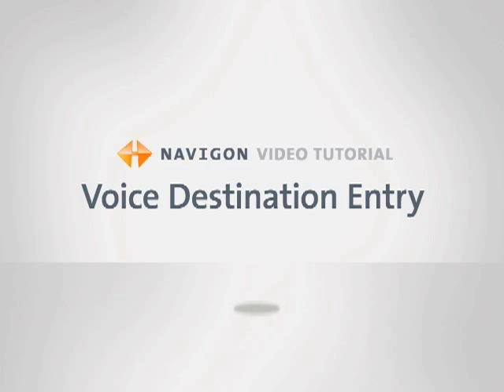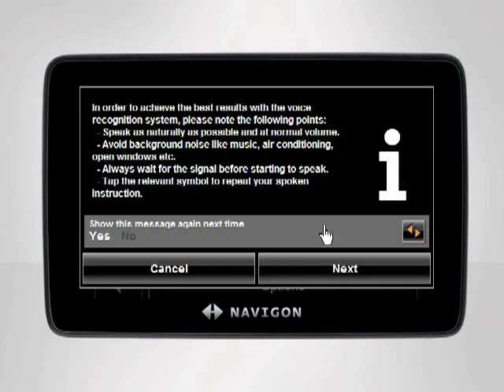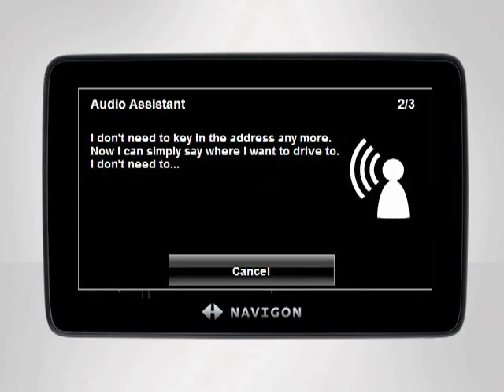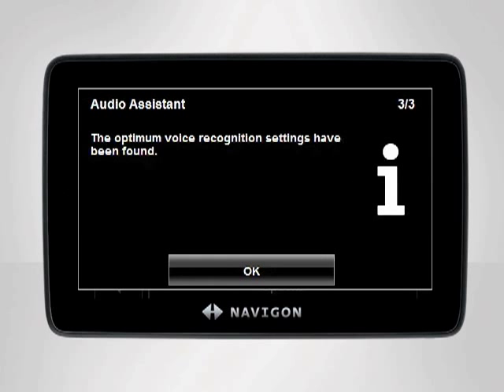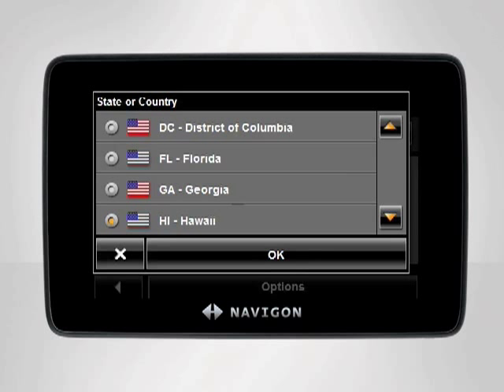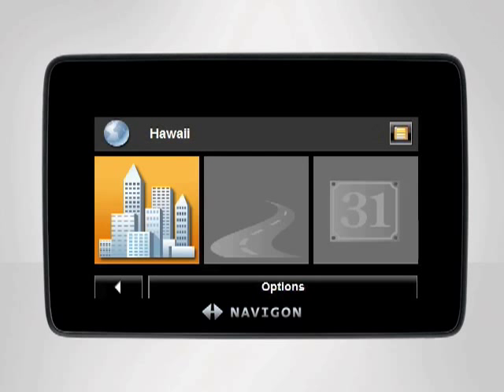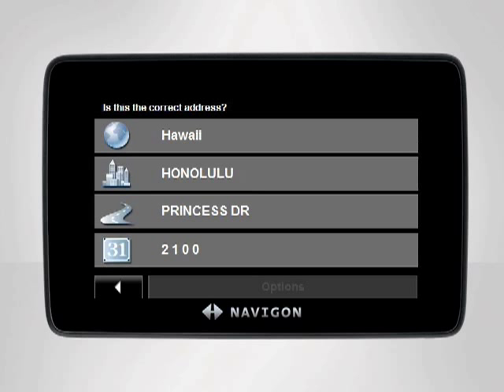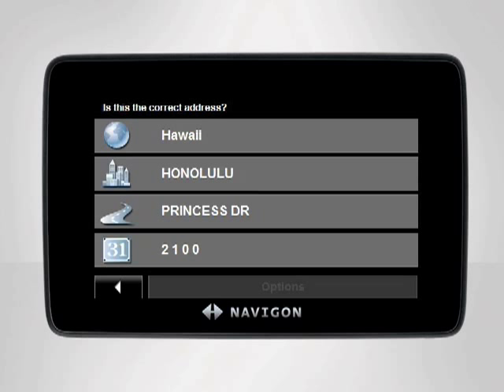Voice Destination Entry - NAVIGON Video Tutorial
This NAVIGON video tutorial explains how to use NAVIGON's Voice Destination Entry feature to enter addresses by simply speaking them.